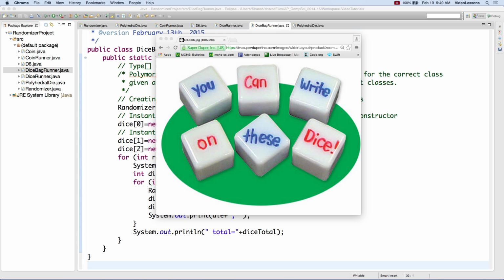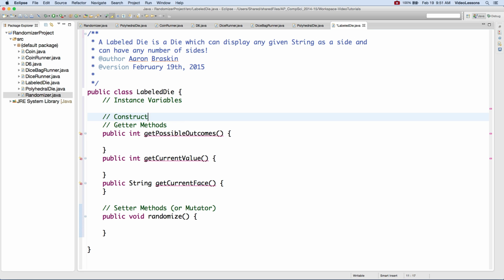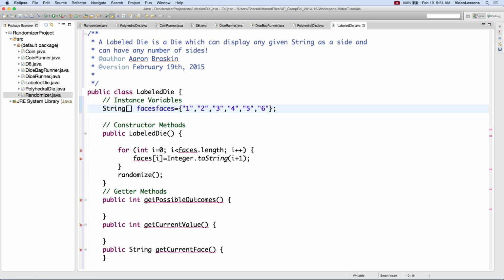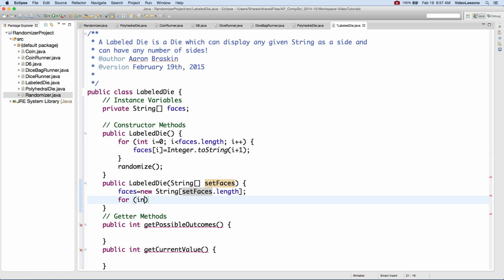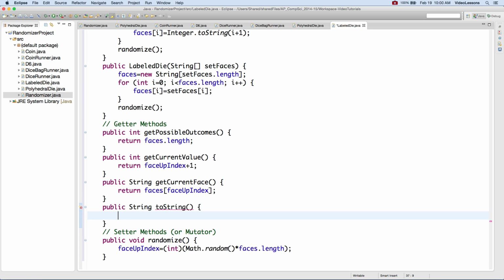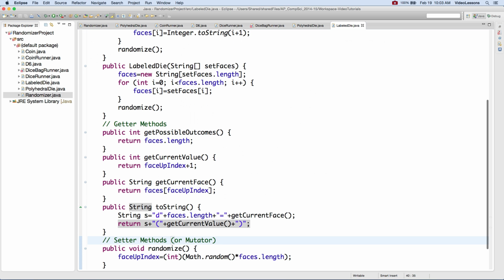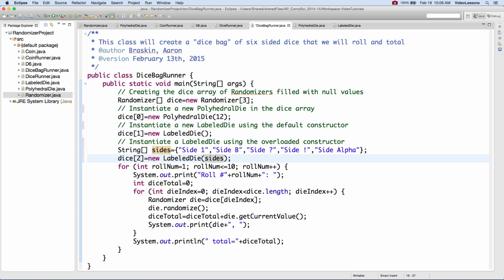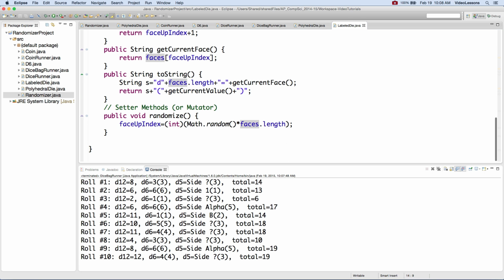Ch 4 1 2 09 LabeledDie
On Day 3 in Part 2 of the Randomizer Project we make a class that can put String labels on each side of a virtual die.